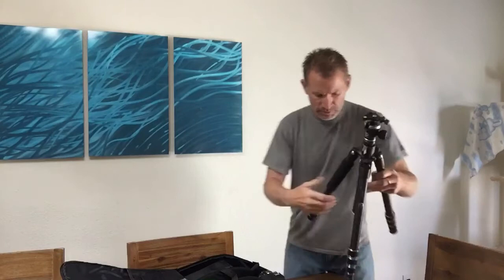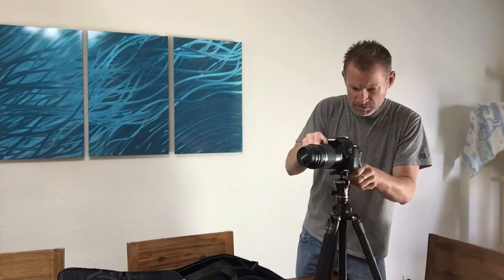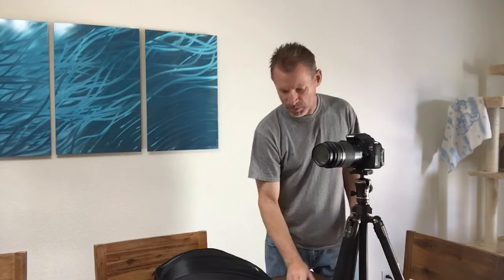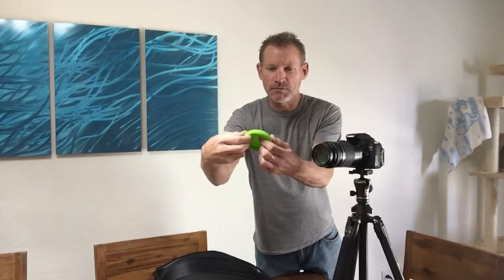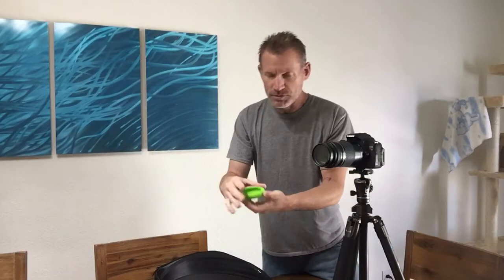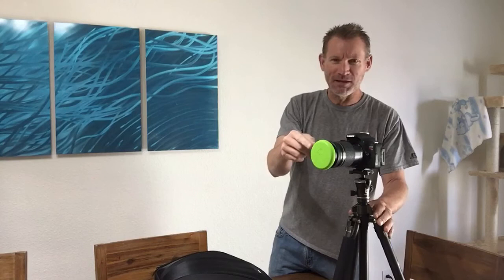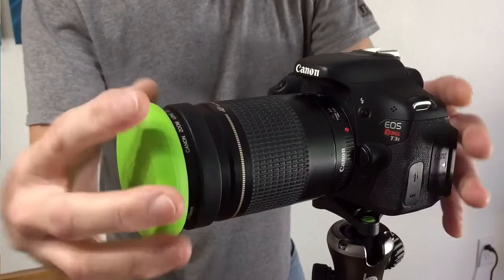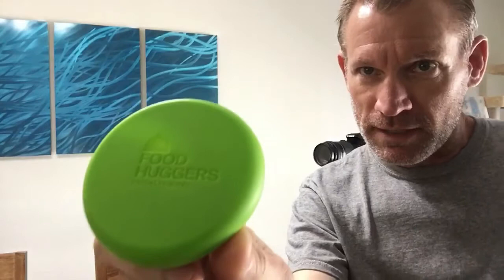Inexpensive Weatherproof Camera Lens Cap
Super simple and inexpensive weatherproof lens cap for dslr camera lenses.  Silicone lens cap is just a couple dollars.  (Great alternative to the Lee lens cover)
We’re taking a truck camper trip to the beach for some relaxation and photography.  I wanted a quick way to protect my Canon T3i camera lens from the coastal elements.  This does the trick.